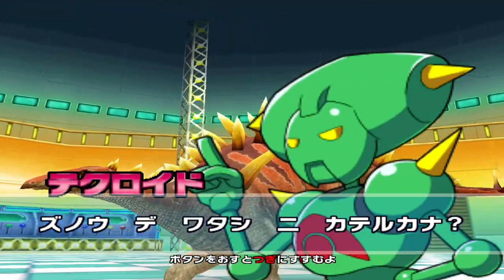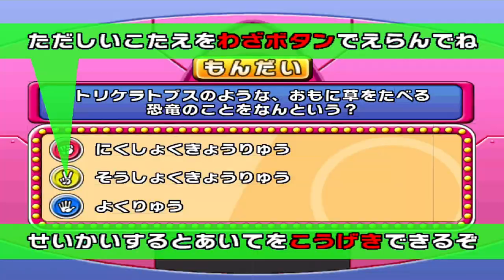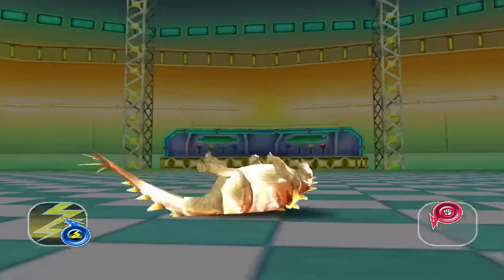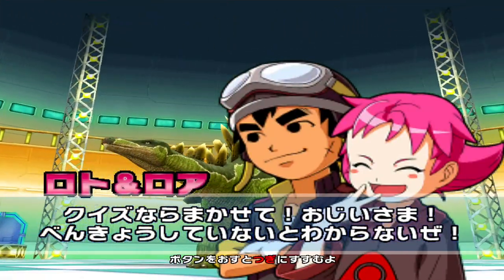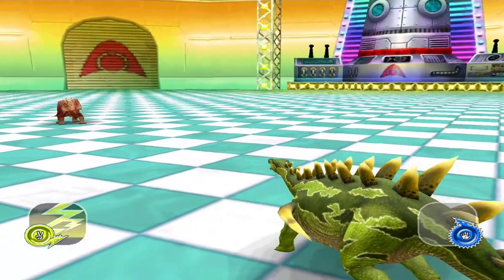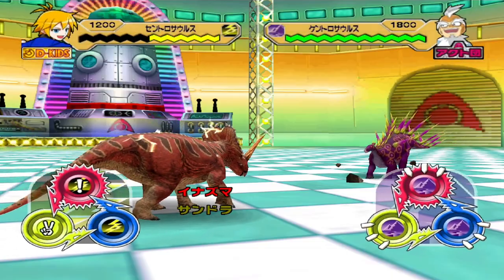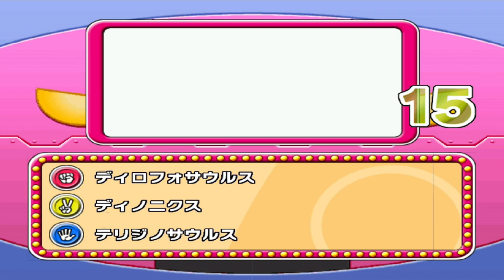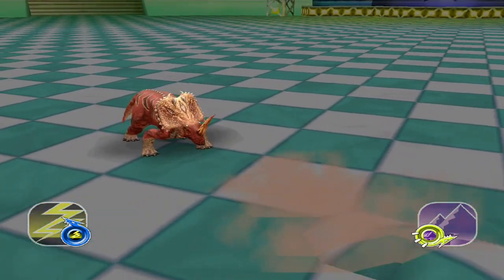Dinosaur King Arcade (Awakened) | Quiz Battle Mode | W Centrosaurus (恐龙王街机)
Been a while since I did a quiz battle so here is one using a very festive centrosaurus, Will I understand the questions?